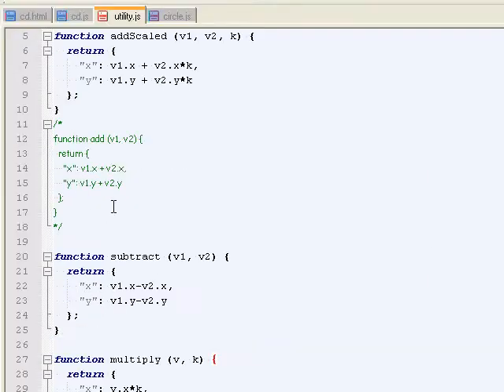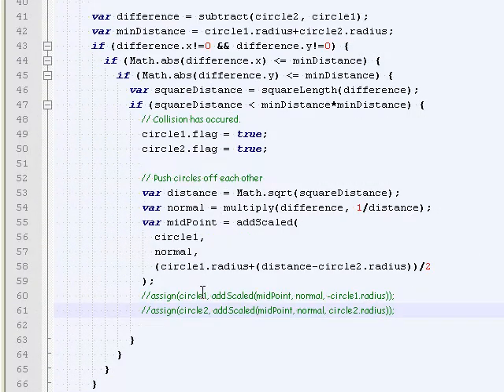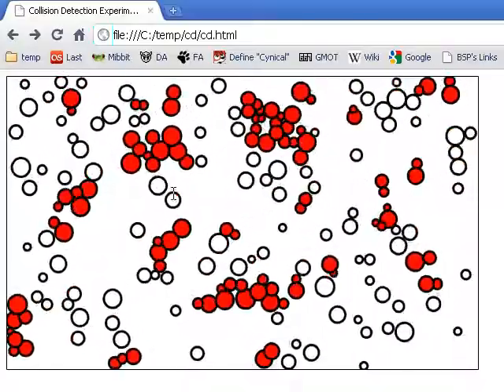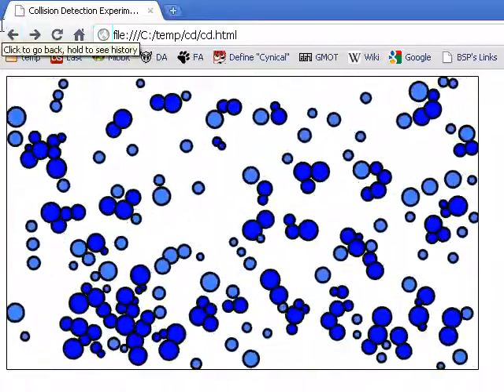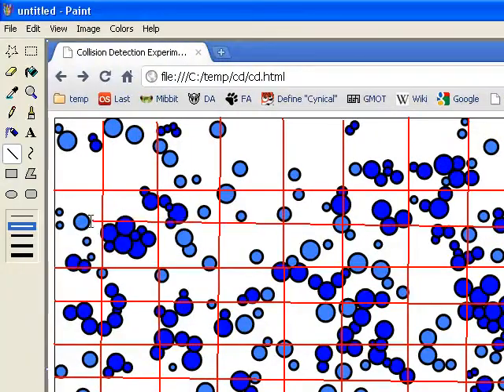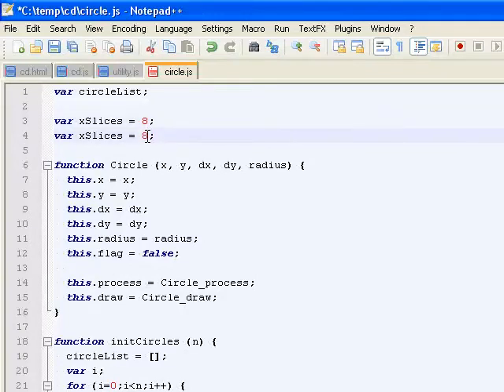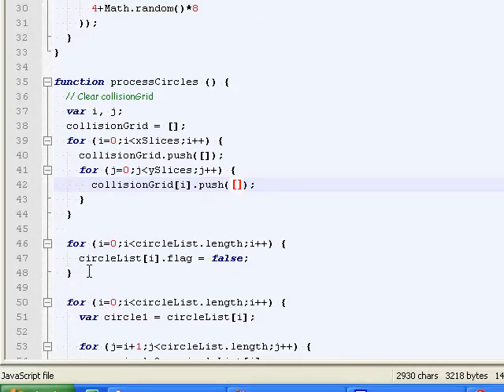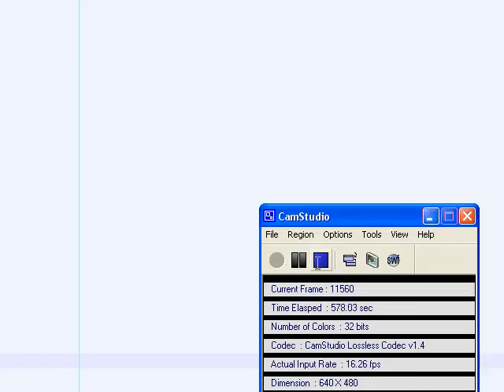Let's Make Collision Detection Optimisation part 6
I'm trying out something I haven't seen before (although haven't looked for either). Similar to a Let's Play for video games, a Let's Make for programming.
Here I record myself trying out an idea I had for improving collision detection time by having everything store themselves in a grid such that you only need to compare between objects within each grid box.

In this part I make a cool little discovery of my own about what a particular kind of collision response looks like. Following that the collision grid is set up, upon which the optimisation will be built. The video gets about a third of the way through implementing it.